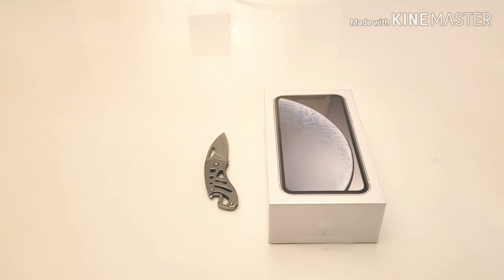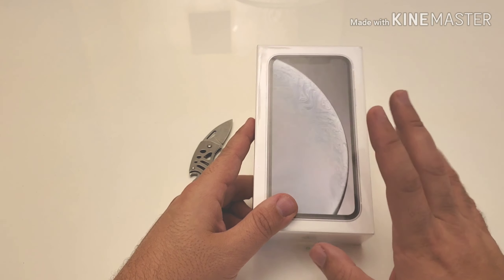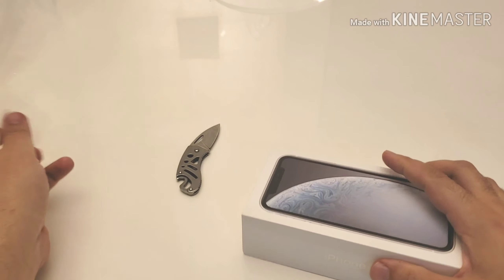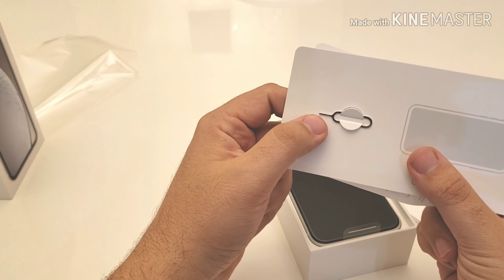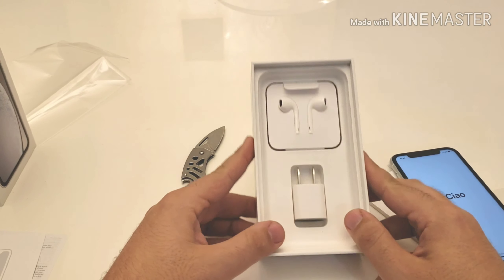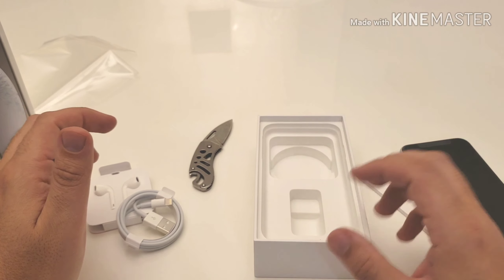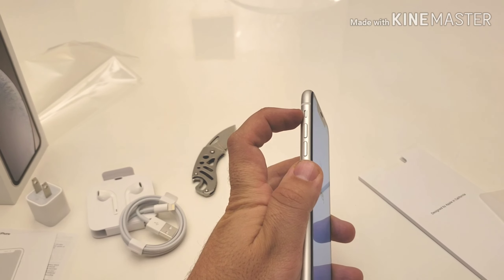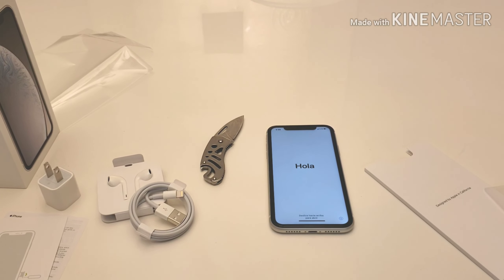Iphone XR Unboxing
Iphone XR Unboxing T-mobile Variant